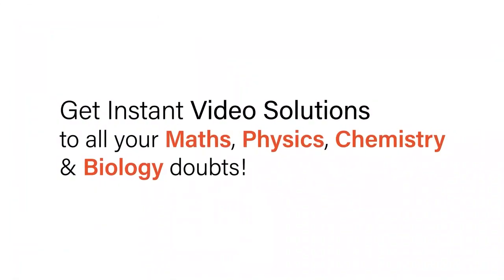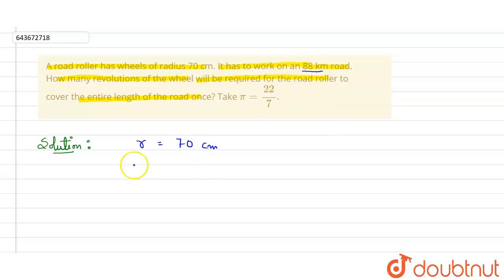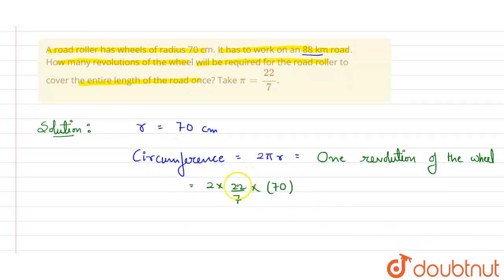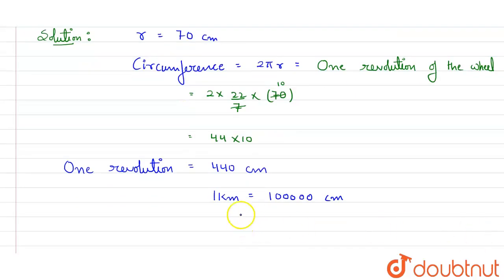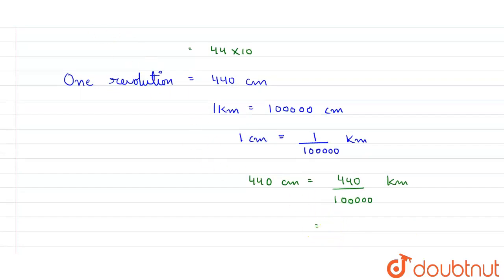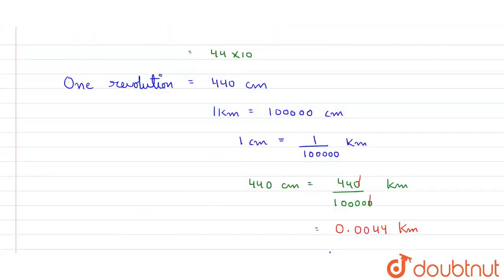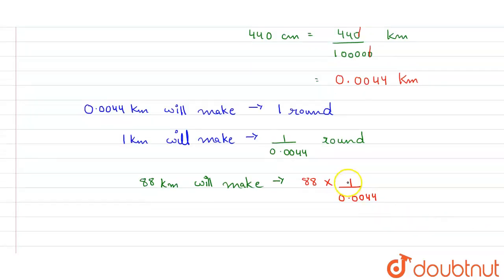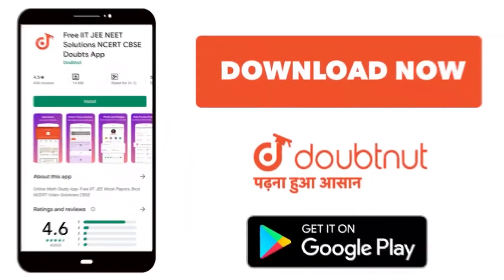A road roller has wheels of radius 70 cm. It has to work on an 88 km road. How many revolutions ...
A road roller has wheels of radius 70 cm. It has to work on an 88 km road. How many revolutions of the wheel will be required for the road roller to cover the entire length of the road once? Take pi = (22)/(7).
Class: 7
Subject: MATHS
Chapter: PERIMETER AND AREA
Board:ICSE

👉 Have Any Query? Ask Us.